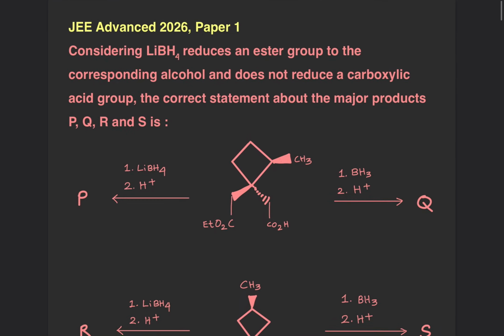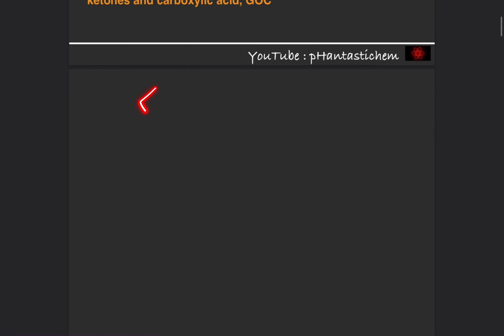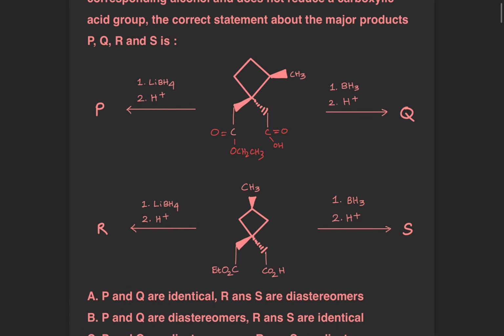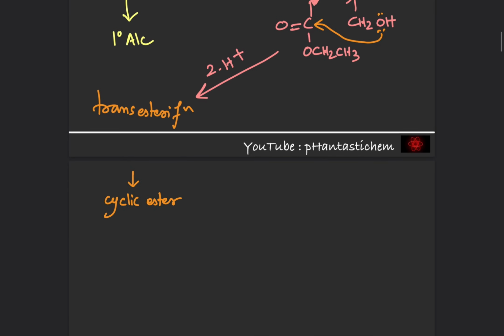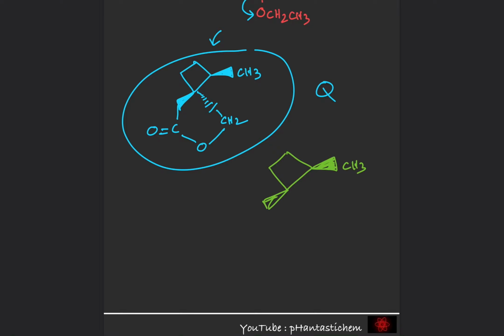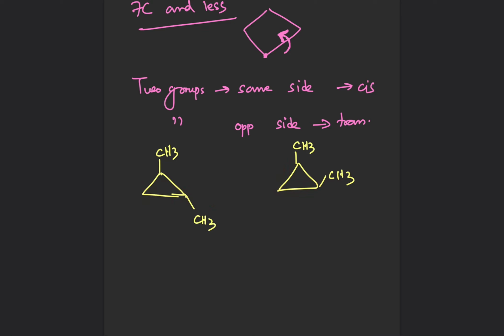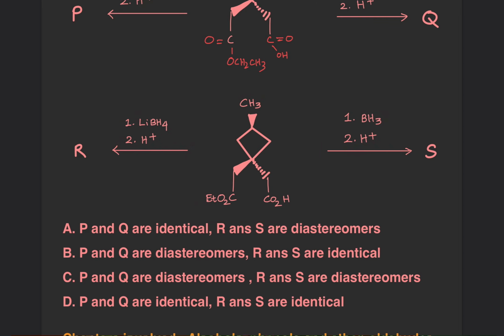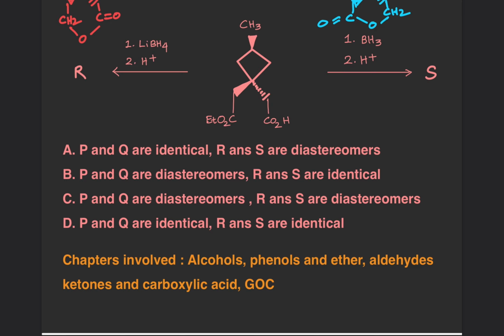[JEE Advanced 2026] Considering LiBH4 reduces an ester group to the corresponding alcohol and doe...